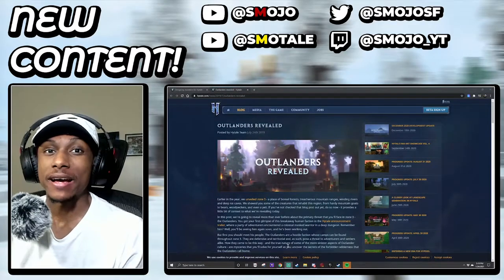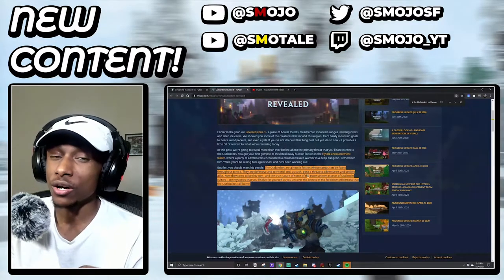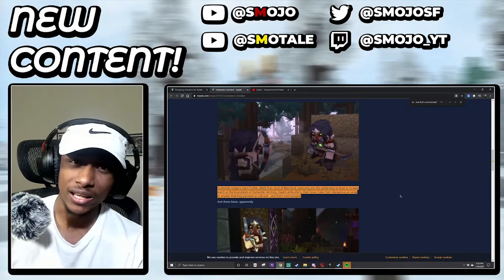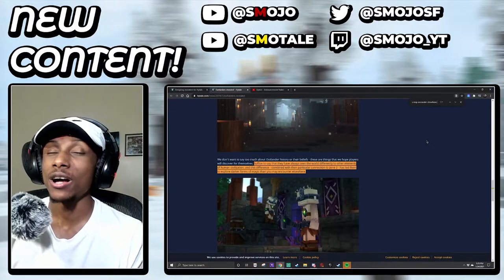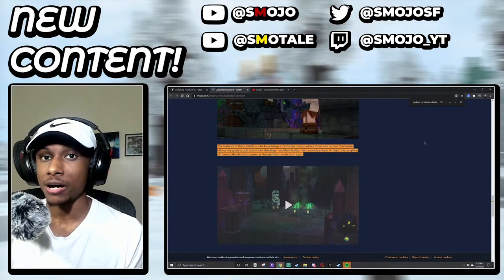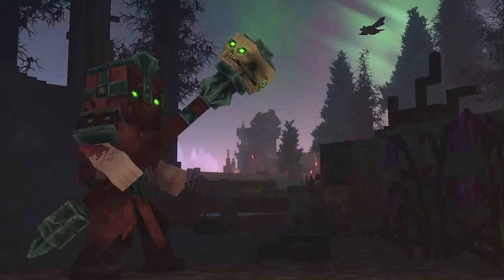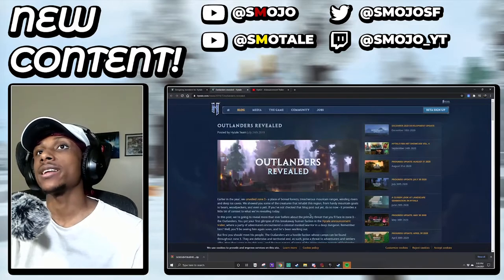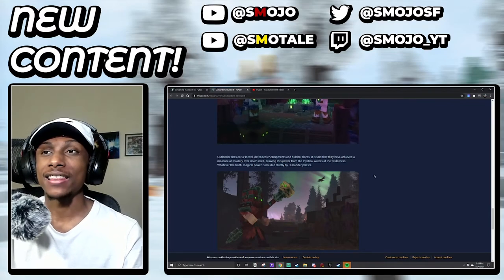This Evil Within Hytale Is Frightening 🛡️Hytale🌾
🌾Click 4 Cookie 🌾
𝙎𝙤𝙘𝙞𝙖𝙡𝙨 bellow🛡️

📎📎𝙏𝘼𝙂𝙎 (𝙄𝙂𝙉𝙊𝙍𝙀)🧷🧷
Hytale
Hytale Gameplay
Hytale Walkthrough
Hytale Mobs
Hytale Mods
Hytale Monsters
Witchcraft
Witches